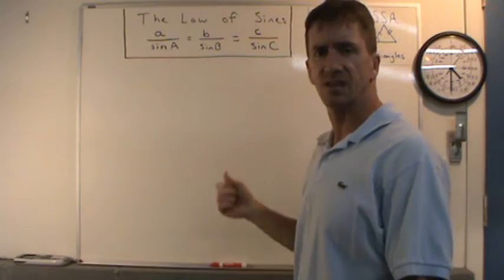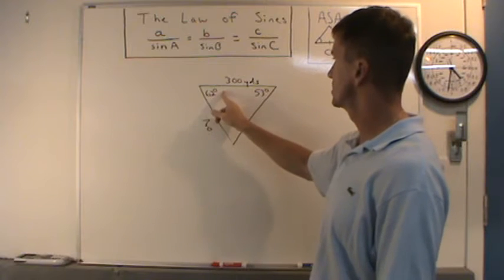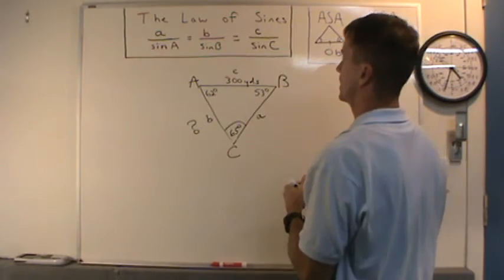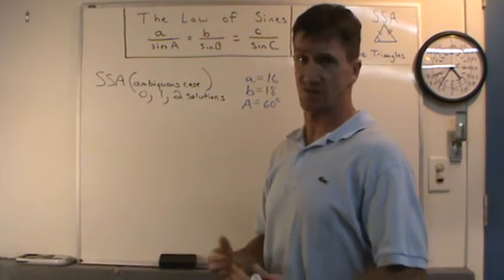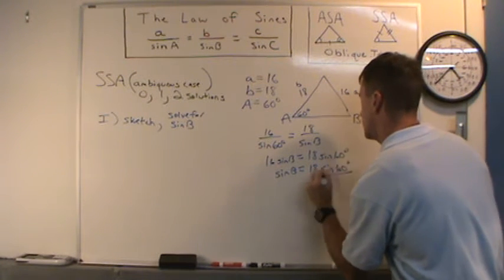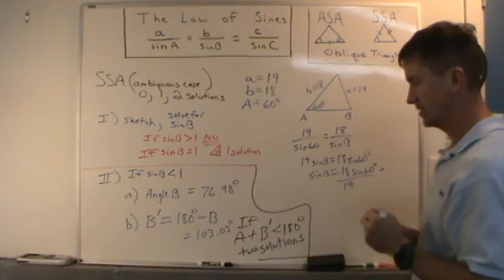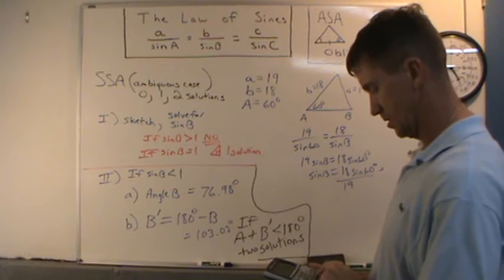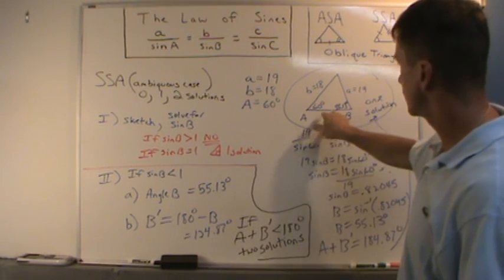The Law of Sines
- ASA
- SSA (ambiguous case)